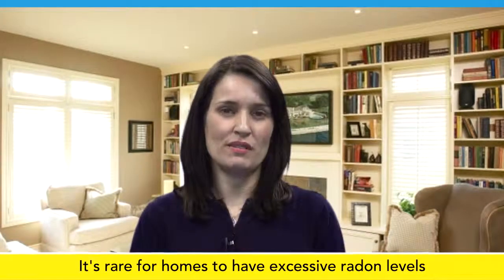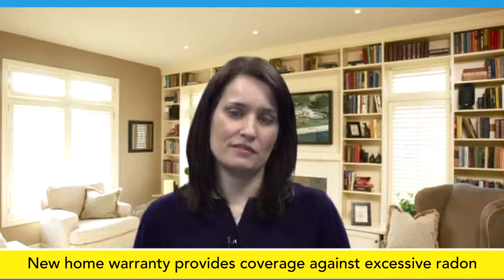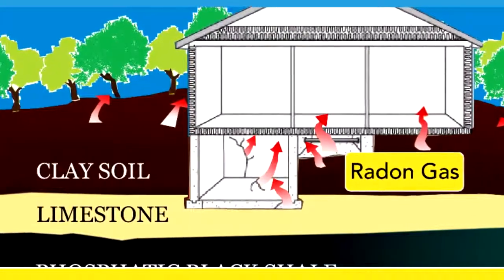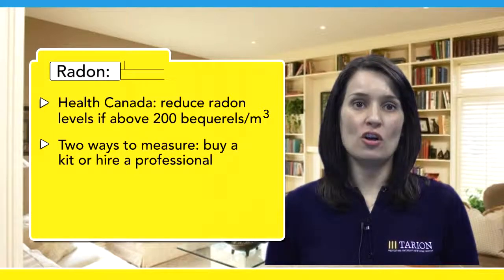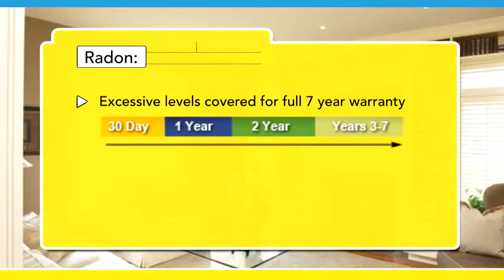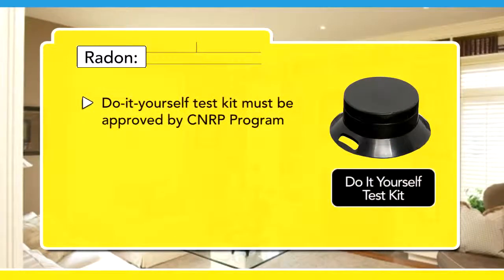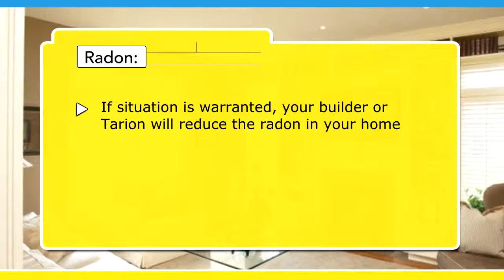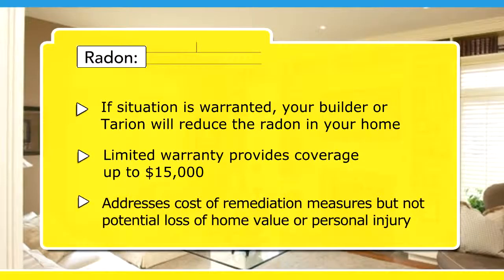Radon and Your New Home Warranty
High concentrations of radon in a home may pose health risks. The new home warranty in Ontario provides coverage against excessive radon. This video explains what radon is, how to measure it, and how to make a warranty claim if the radon level in your home is above Health Canada's guideline.